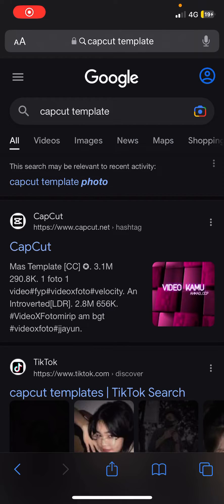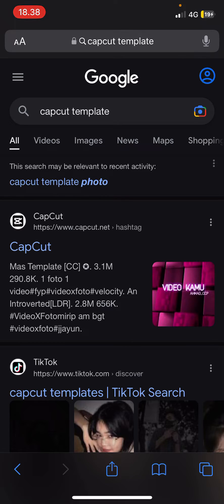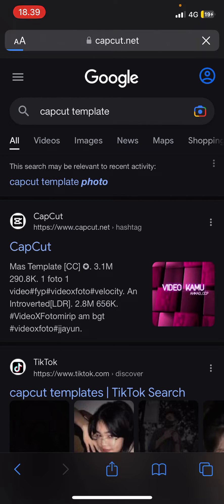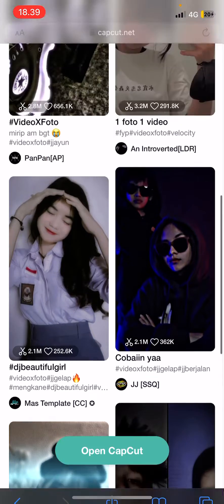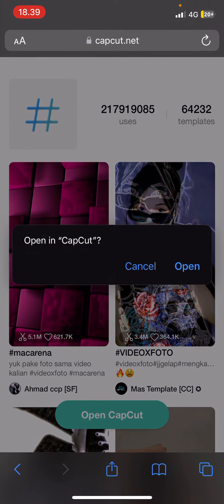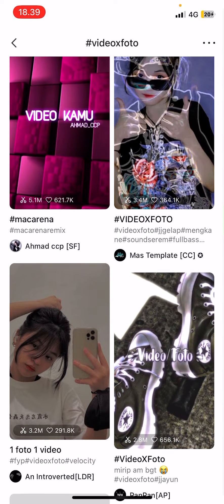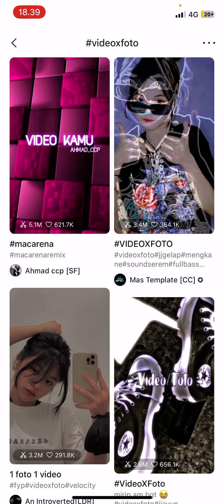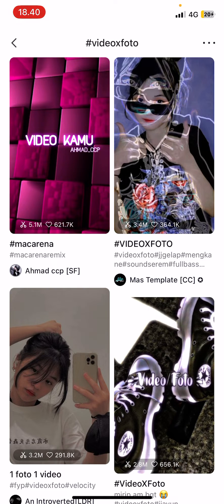CapCut Template Link For Templates That Aren't Showing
Want to use CapCut templates? Here's how you can do that.